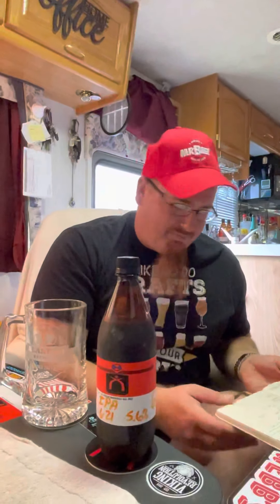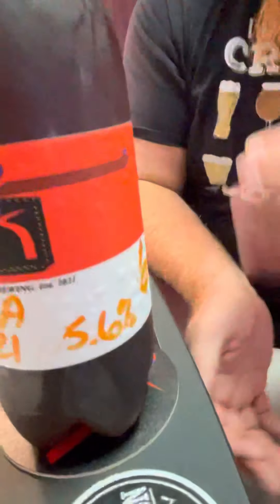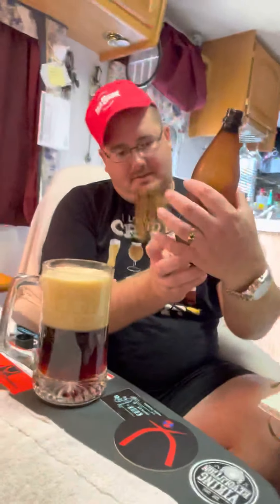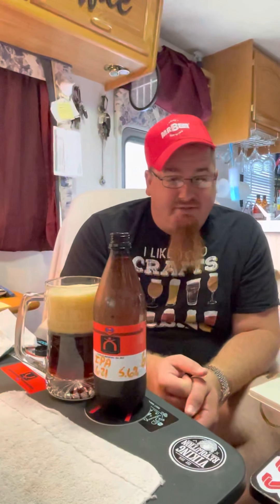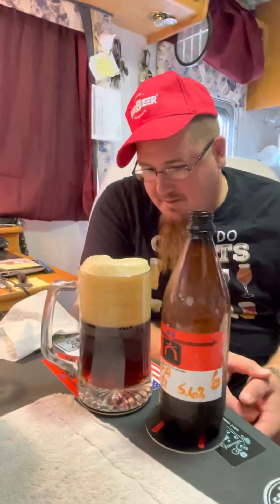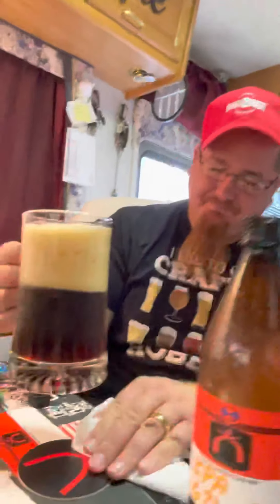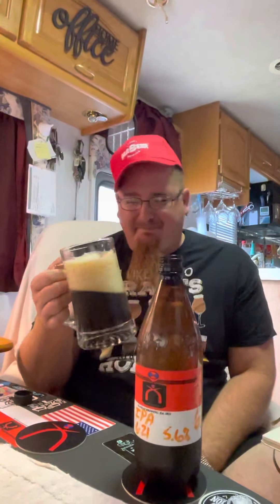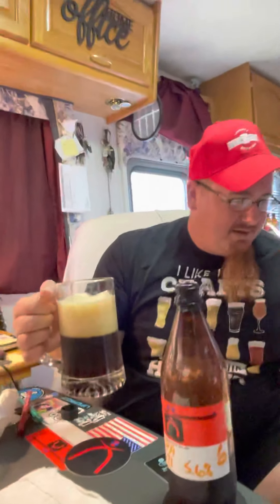#18 MrBeer Long Play IPA. 5.6%abv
Added two cups dextrose as I have been doing for a while now.